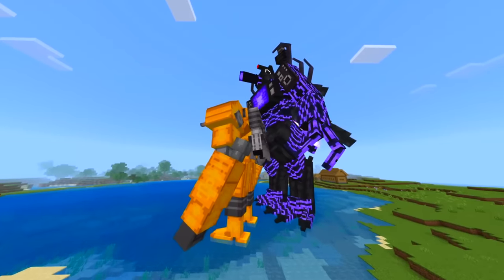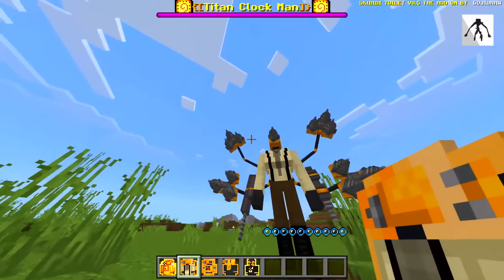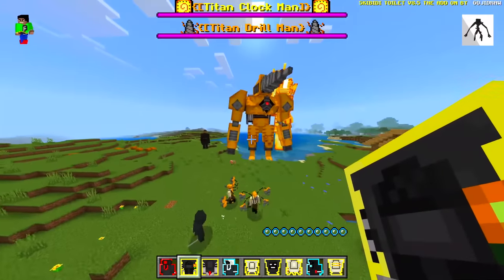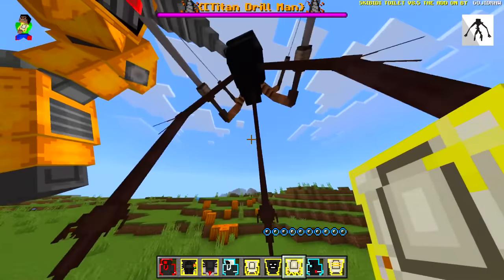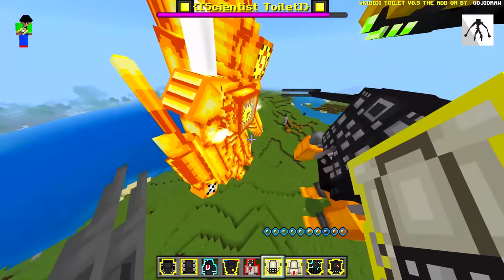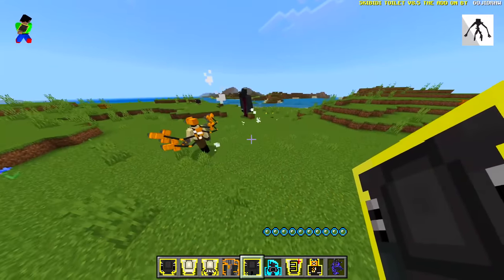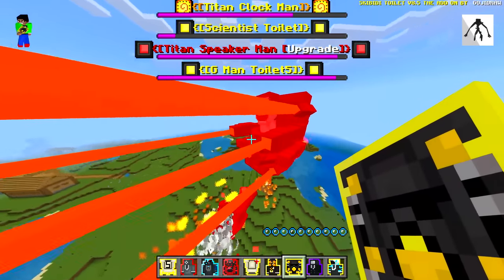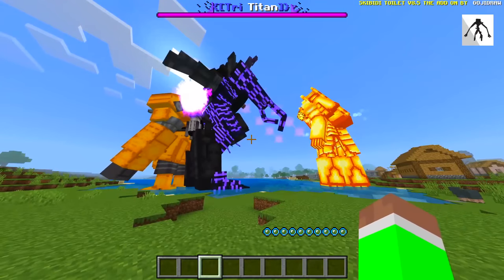Minecraft PE : FORBIDDEN SKIBIDI TOILET MULTIVERSE MOD in Minecraft Pocket Edition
✔️FORBIDDEN SKIBIDI TOILET MULTIVERSE MOD in MCPE! Hopefully you guys enjoy this kind of video leave a rating down below :)